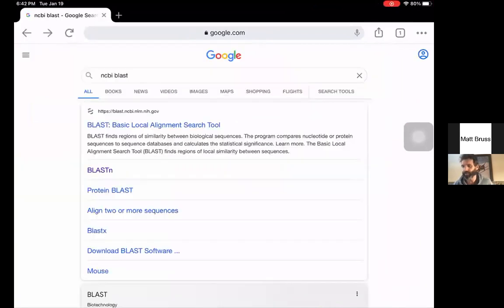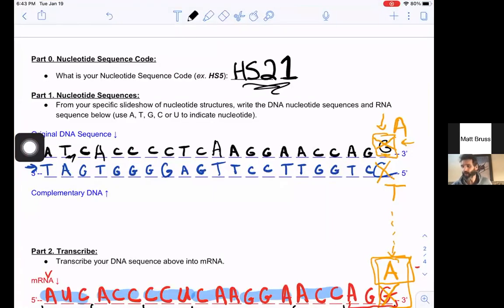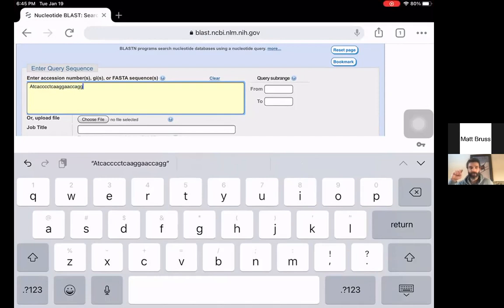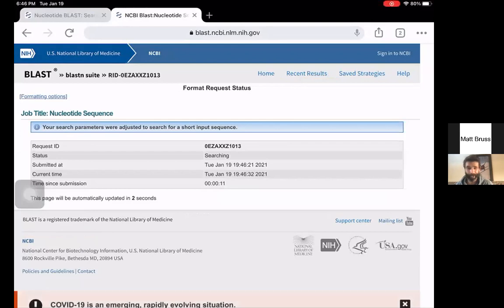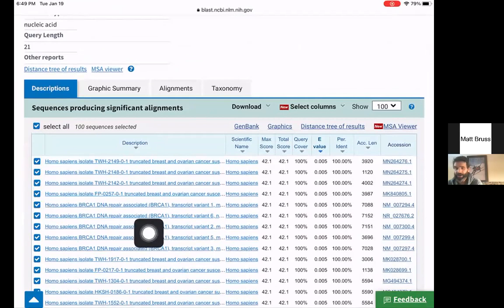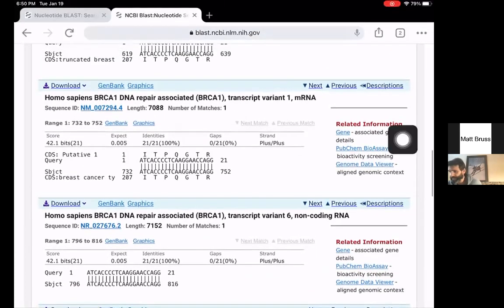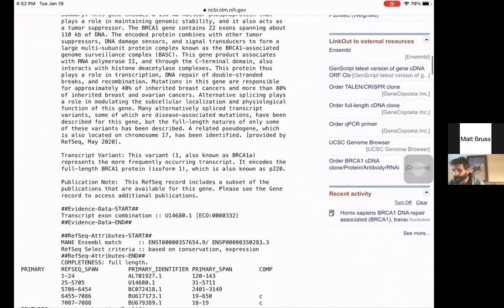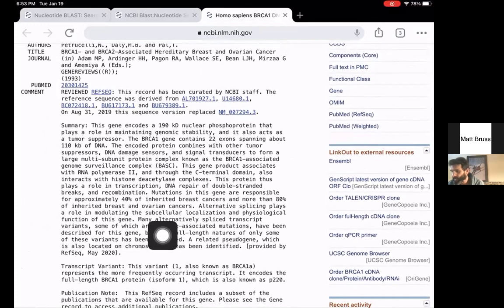How to: DNA Formative Project Part 5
This video shows you how to find the gene that your original DNA code belongs to.